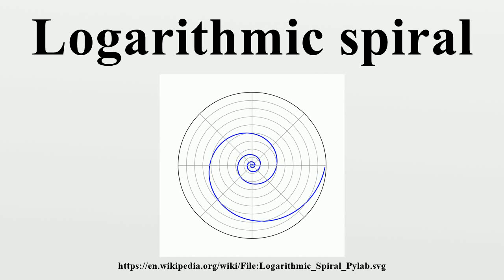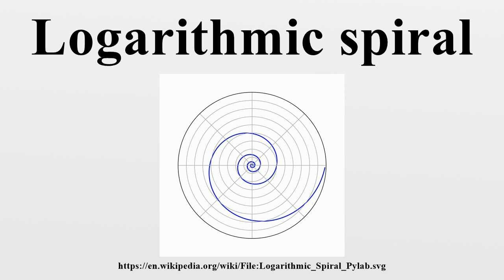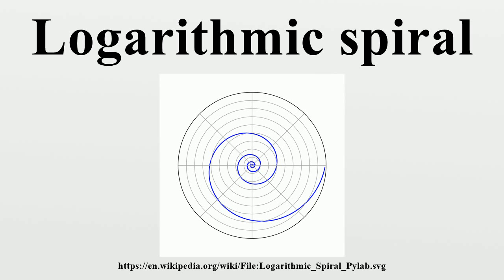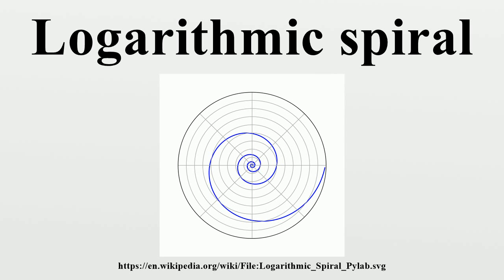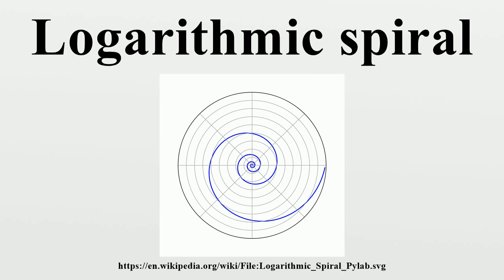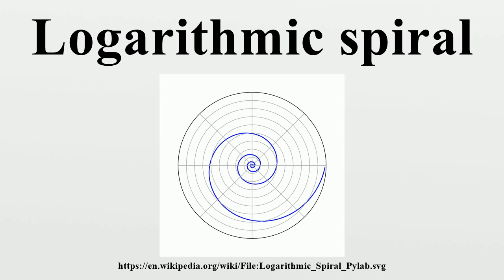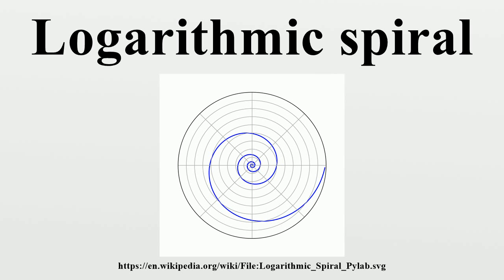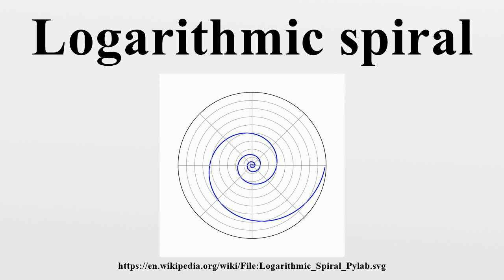Logarithmic spiral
A logarithmic spiral, equiangular spiral or growth spiral is a self-similar spiral curve which often appears in nature.The logarithmic spiral was first described by Descartes and later extensively investigated by Jacob Bernoulli, who called it Spira mirabilis, "the marvelous spiral".

Image-Copyright-Info
Image is in public domain
Author-Info:   Morn the Gorn
Image-Copyright-Info